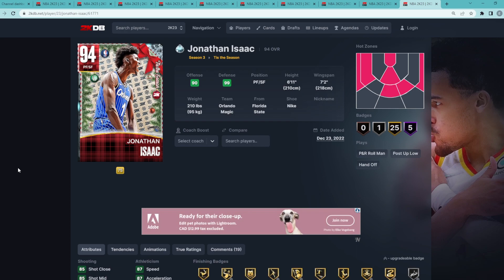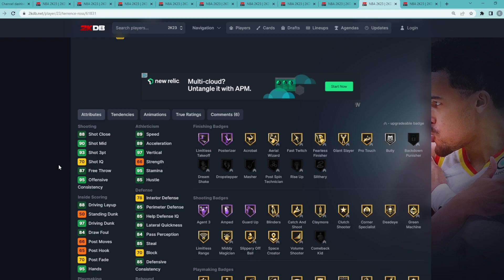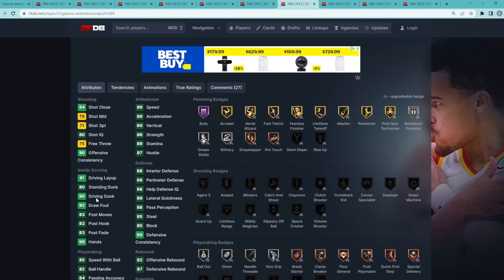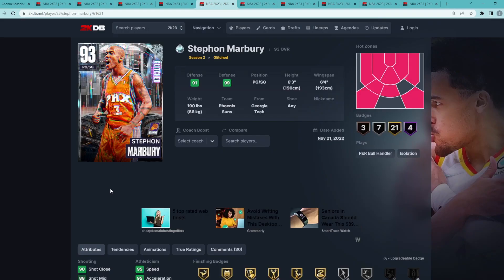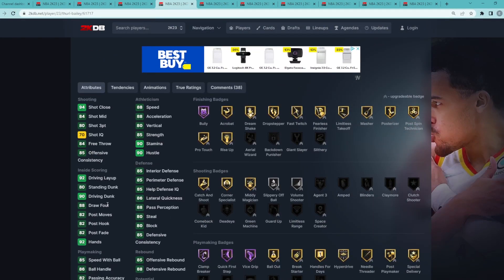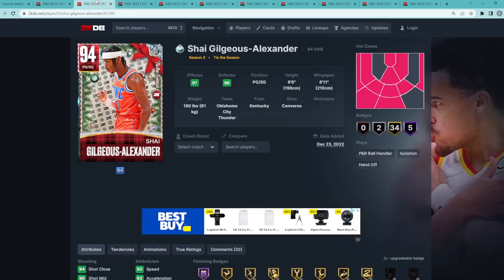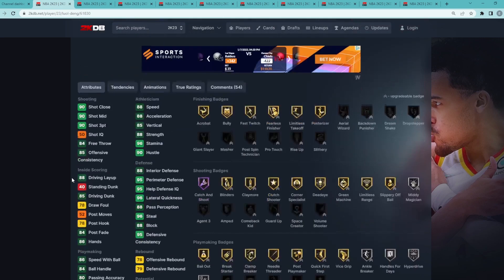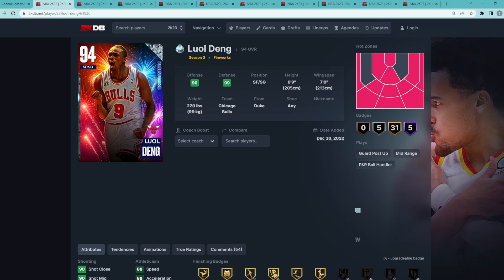RANKING THE TOP 10 DIAMOND CARDS IN NBA 2K23 MYTEAM!